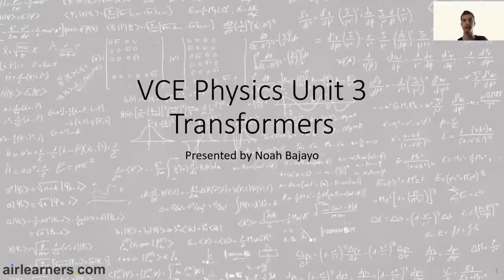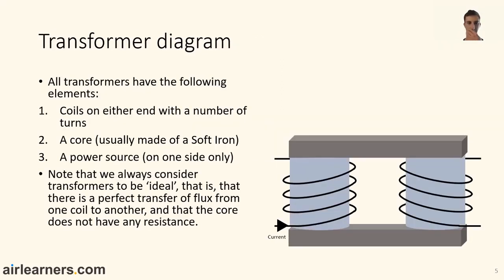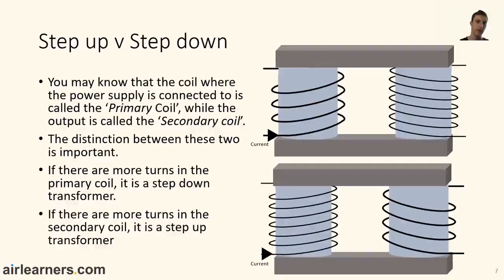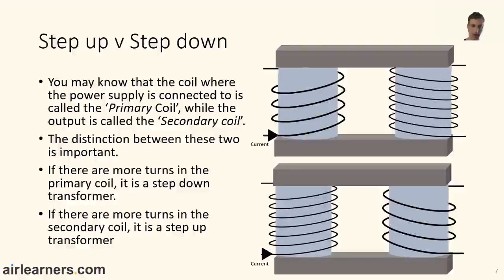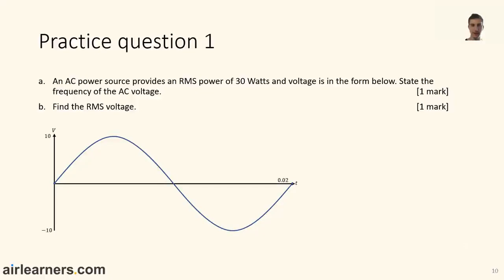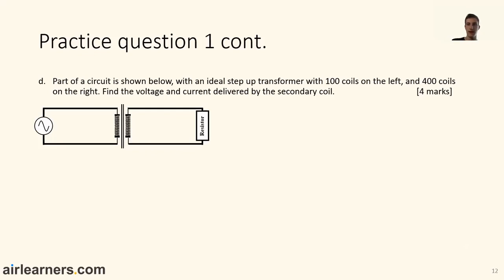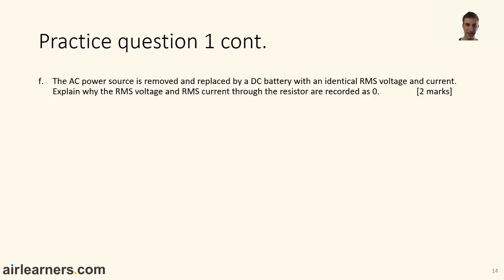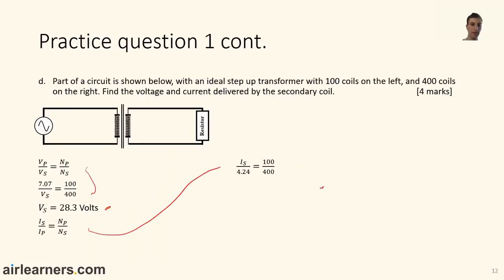VCE Physics Transformers AOS2 Lesson 3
00:00 Intro
00:19 Content Covered
00:33 Alternating Current
02:47 Transformers
04:19 Applying Lenz's Law
07:35 Step Up versus Step Down Transformers
08:20 Turns Ratio
09:30 Voltage Current and Power
10:05 Practice Question 1 Transformers
17:52 Final Notes on Transformers